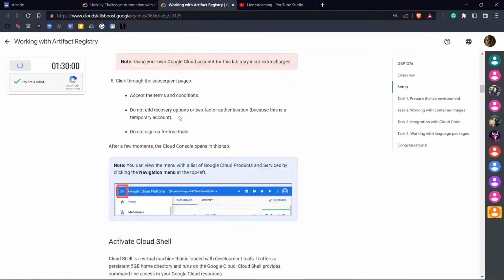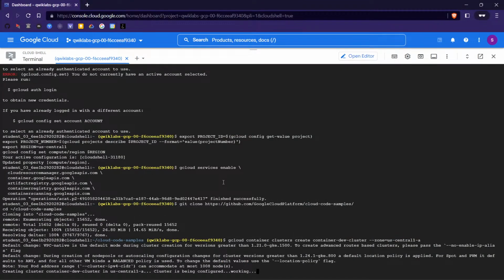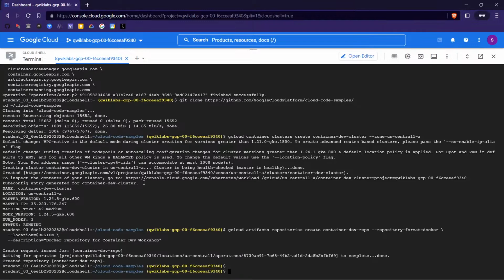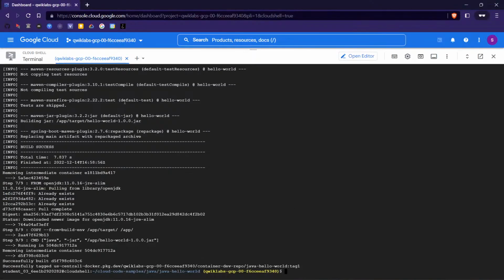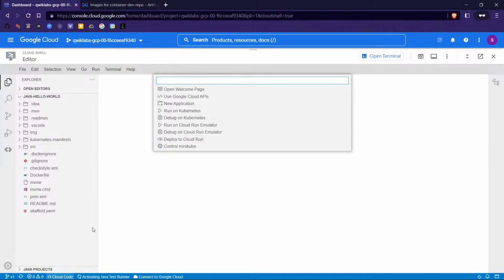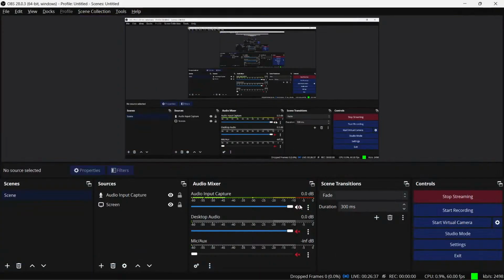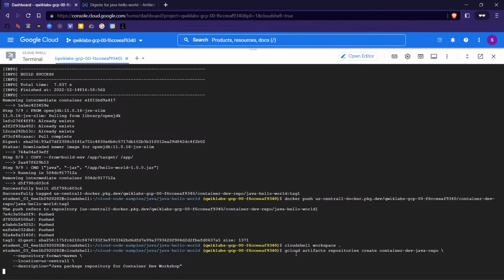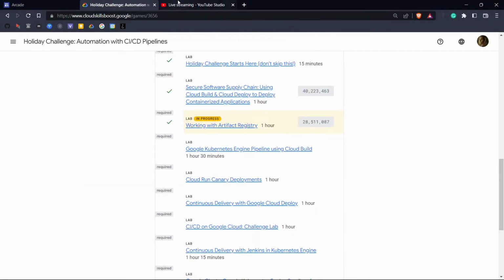Arcade | Holiday challenge | Lab 2 solution